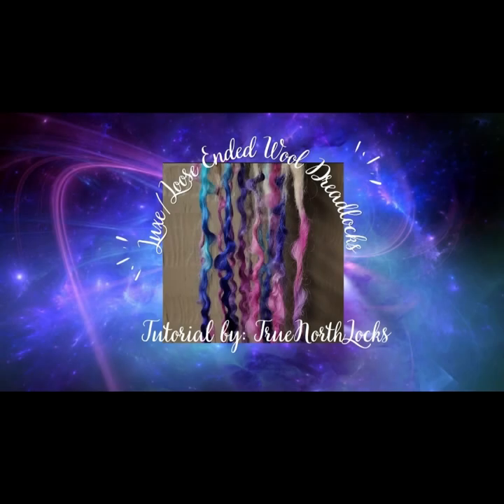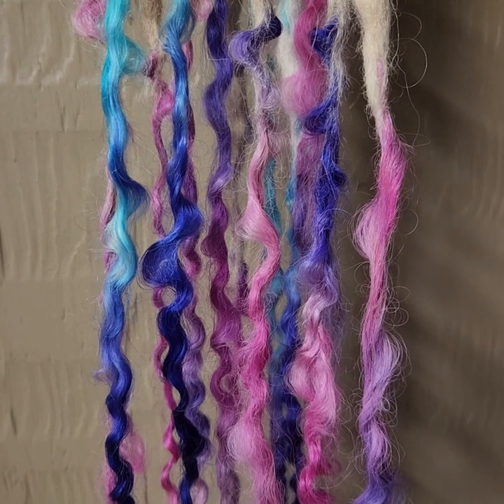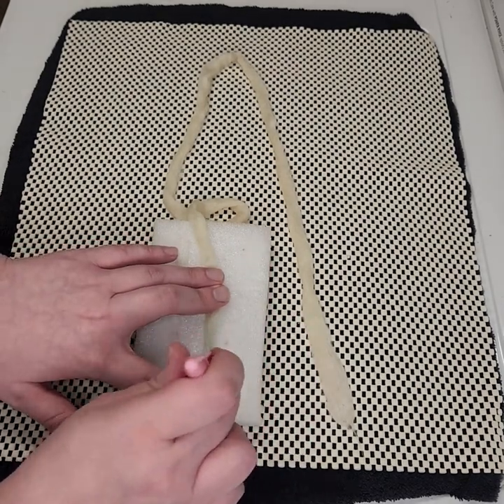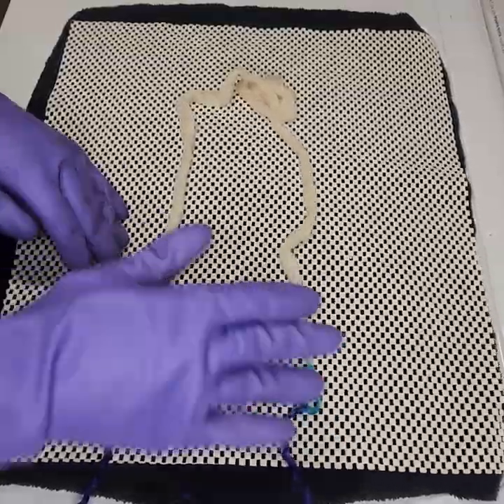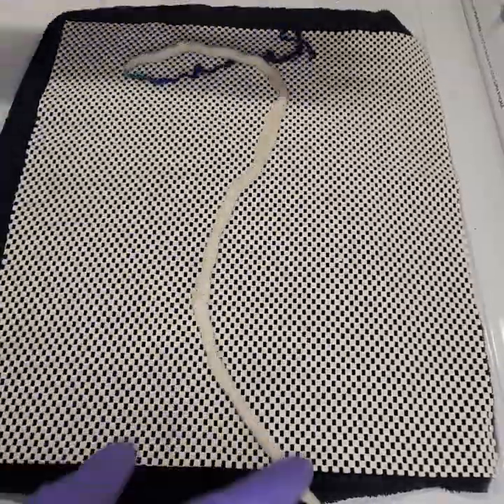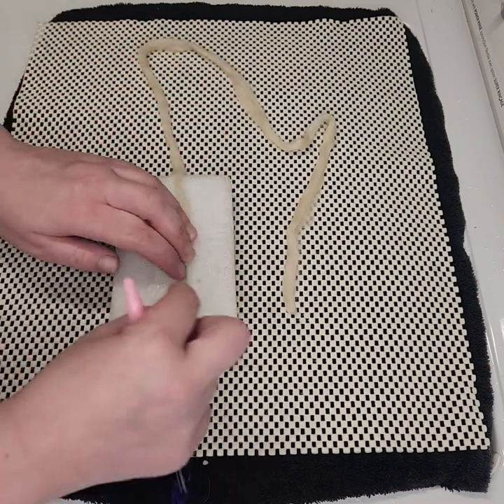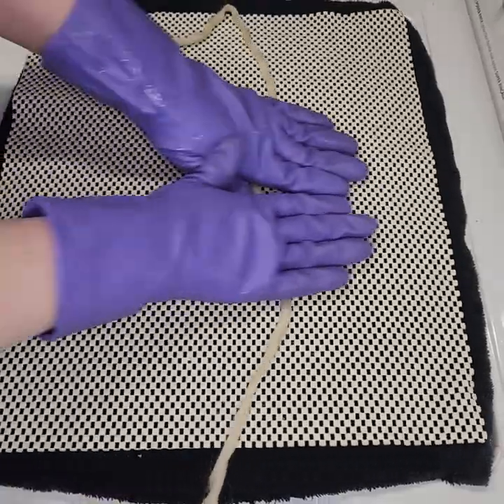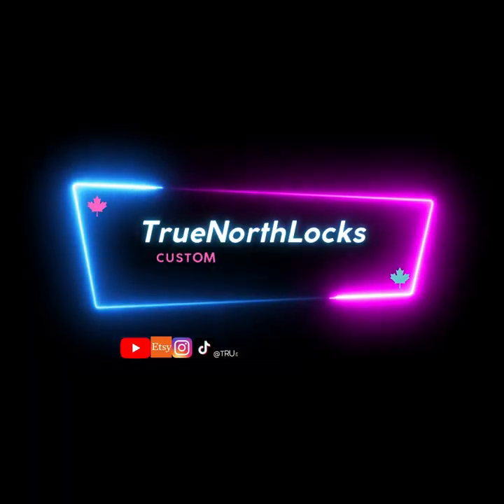Luxe/Loose Ended Wool Dreadlocks DIY | How To Hand Felt Wool Dreadlocks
Gorgeous pre-dyed wool

Music from Uppbeat (free for Creators!) code: 8ZBFD6LOBVM1YRTB